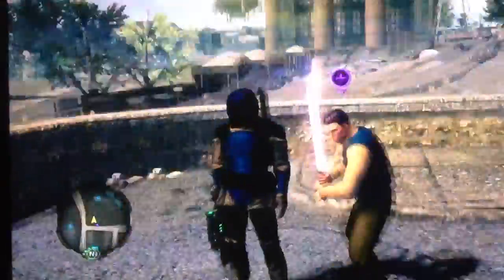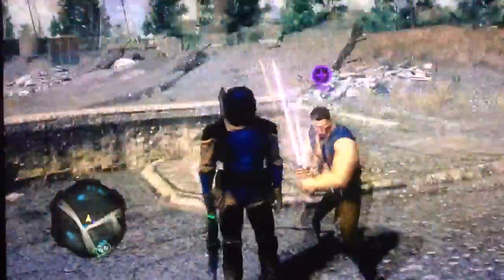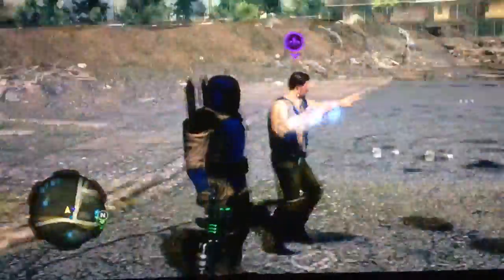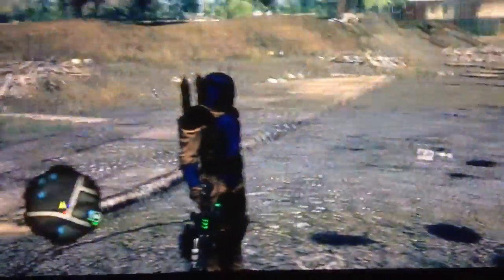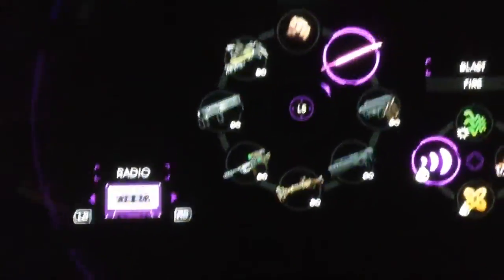Staints row 4 Star Wars Easter egg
A cool Star Wars Easter egg on saints row 4.